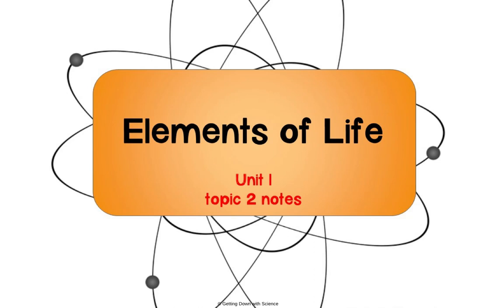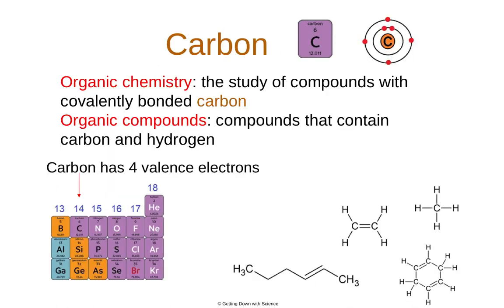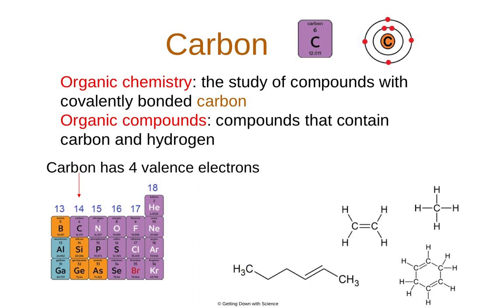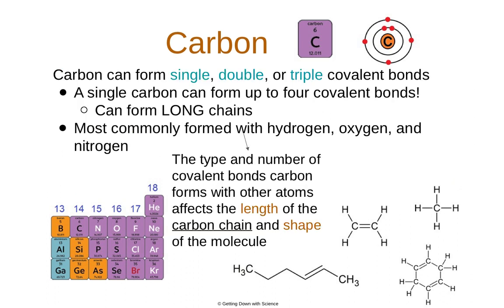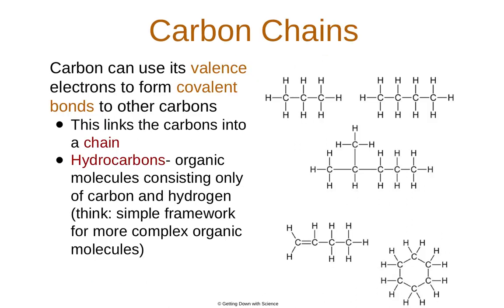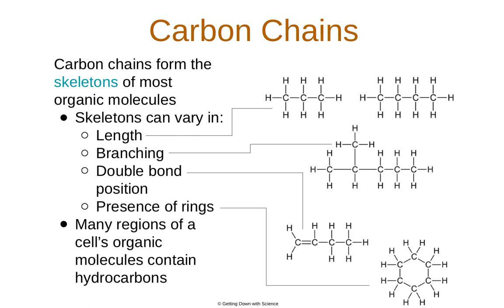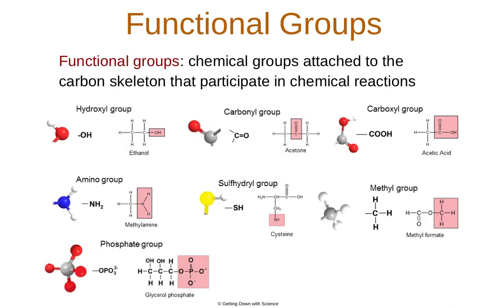Unit 1 Topic 2 Elements of Life